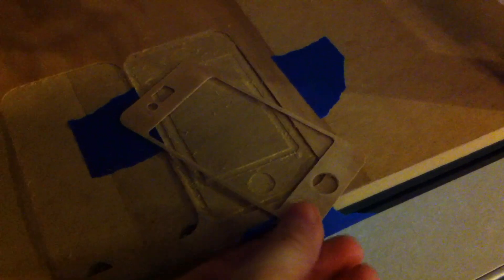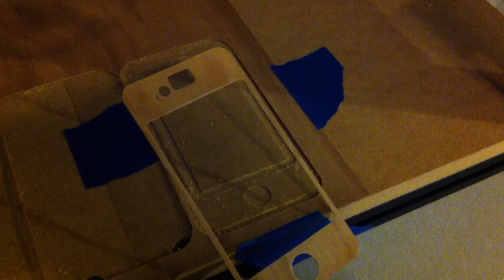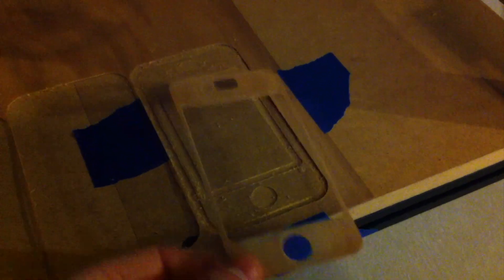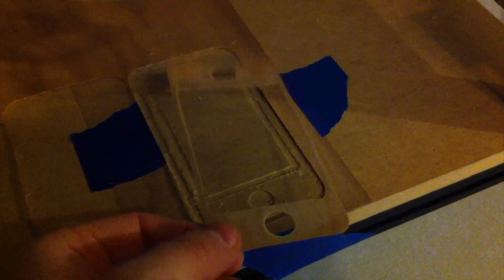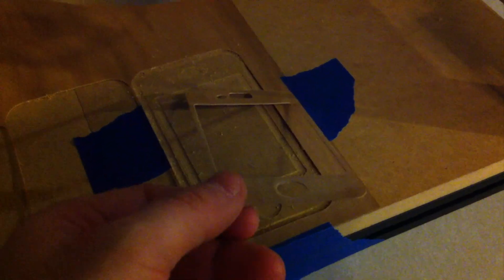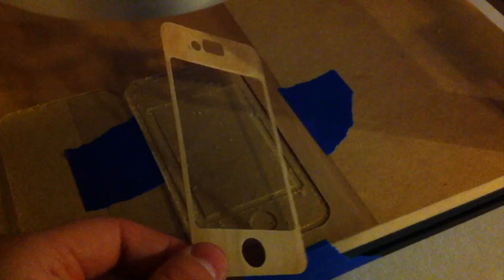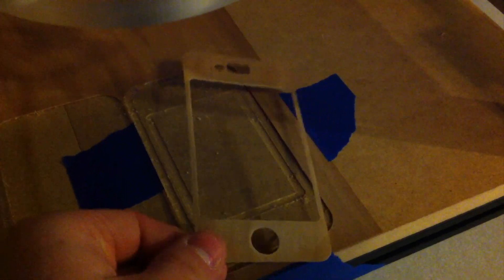ShapeOko 2: Prototyping a Wood iPhone Skin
Here's a great example of the Shapeoko 2 in action. I managed to mount my camera to the DW660, and it was able to capture an impressive angle of the machine cutting this job. The very first thing I cut with the Shapeoko was a skin for the back of my iPhone, so I thought it would be cool to make a front skin too. However, the front has a lot more to cut out, so I decided to make up this prototype to see how close I was to matching up to the iPhone.